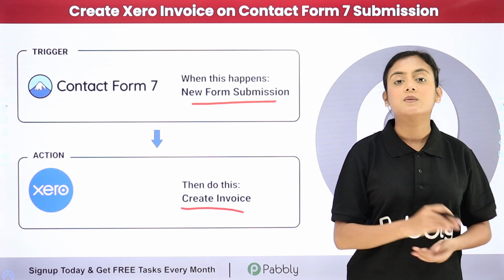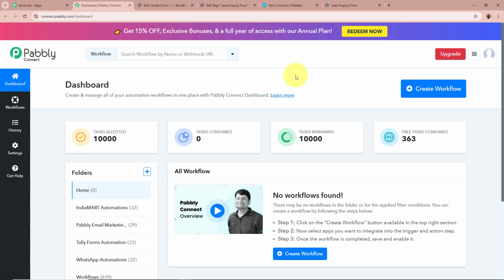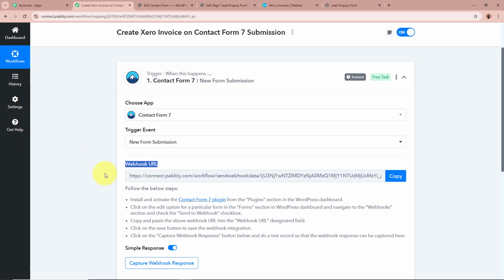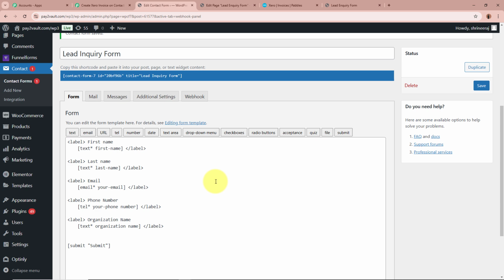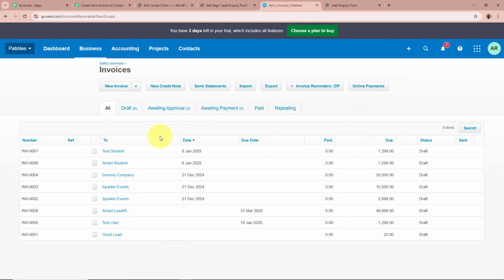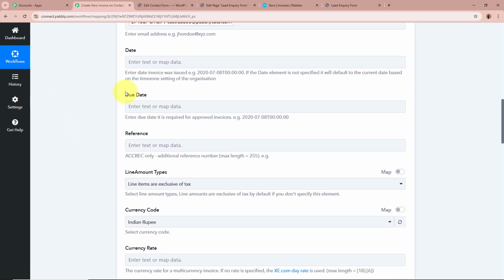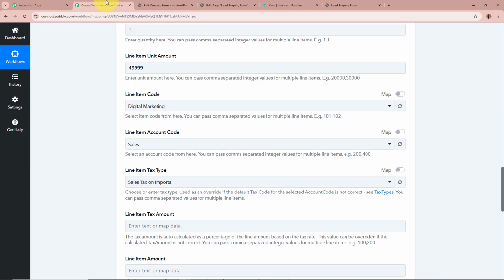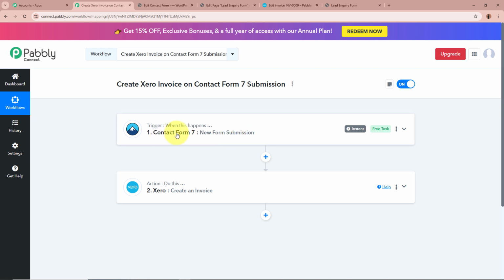How to Create Xero Invoice on Contact Form 7 Submission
In this video tutorial, we’ll guide you through the process of automatically creating a Xero invoice whenever a form is submitted through Contact Form 7, using Pabbly Connect.

Contact Form 7 is a versatile WordPress plugin for creating forms, and Xero is a powerful cloud-based accounting software. By integrating Contact Form 7 with Xero via Pabbly Connect, you can automate the invoicing process, ensuring that every form submission results in a professionally generated invoice without manual effort.

This step-by-step guide will help you streamline your invoicing workflow, enhance efficiency, and improve accuracy in your accounting processes using automation.

Use Case:
As the owner of a digital marketing agency, I use Contact Form 7 on my website to collect client inquiries for a specific service. I use Xero to manage my invoicing and financial records, keeping my agency's accounts accurate and organized. To save time and eliminate manual work, I automate the process so that whenever a client submits the service request form via Contact Form 7, an invoice is instantly generated in Xero. This automation ensures a smooth onboarding experience for my clients, keeps my billing process efficient, and helps me focus on delivering top-notch digital marketing solutions.

Benefits of Pabbly Connect:

1. Automation: Save time, money, and resources by automating tasks.

2. Integration: Connect various web services to create efficient workflows.

3. Security: Enjoy industry-standard security for your data.

4. Scalability: Easily add new applications and services to your workflow.

5. Cost-effective: Choose from plans suitable for different business sizes, with no charges for internal tasks.